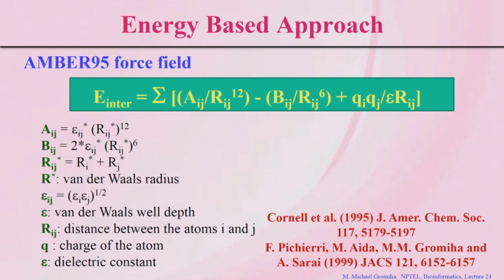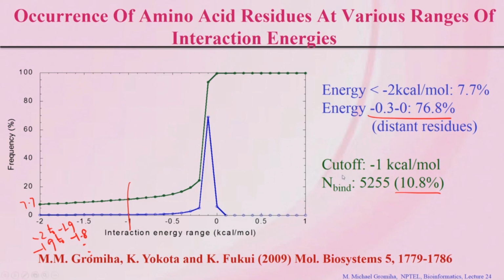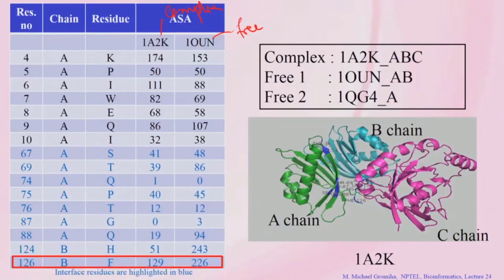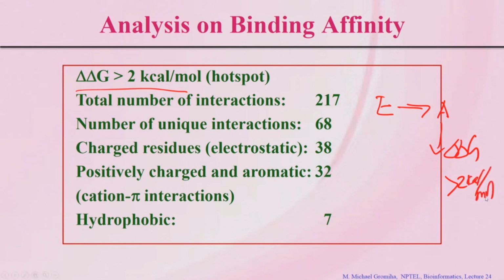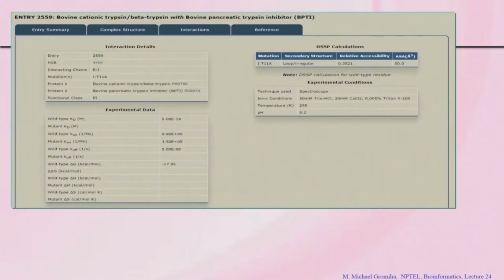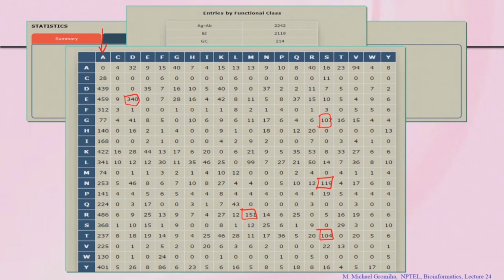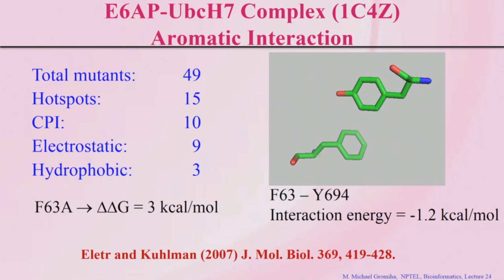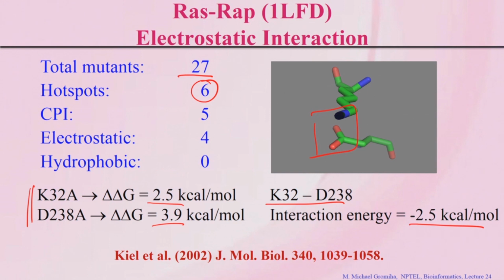Protein interactions II